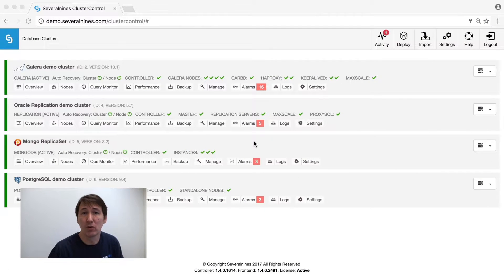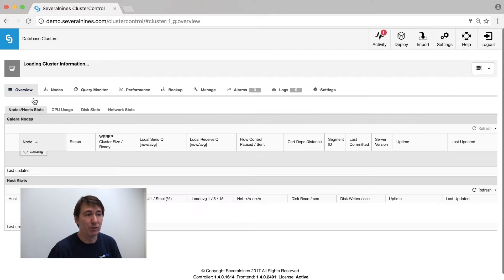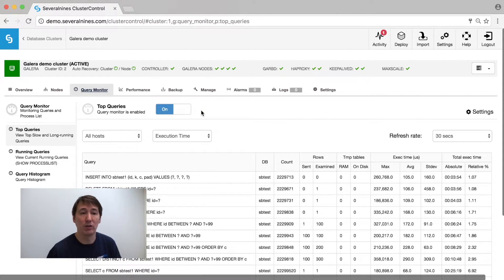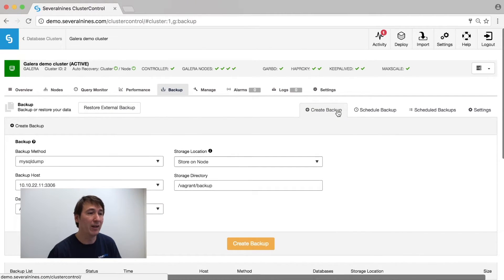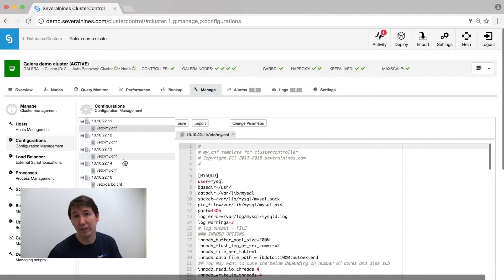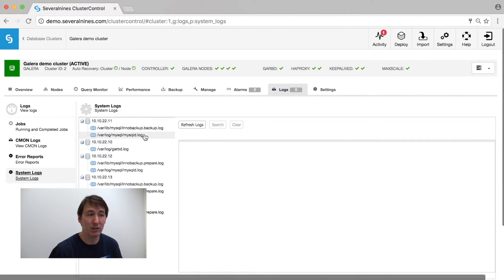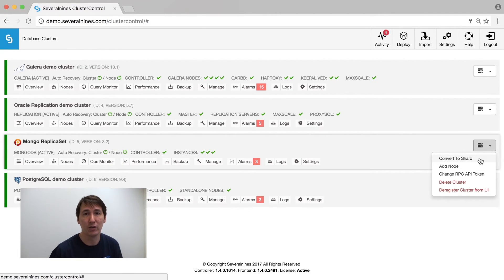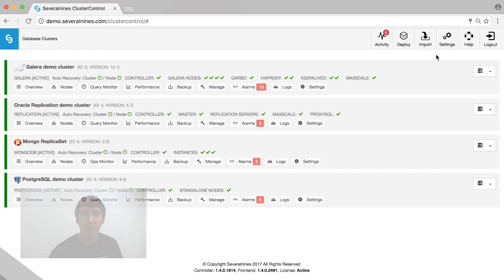An Overview of ClusterControl - Your All-Inclusive Open Source Database Management System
Severalnines Support Engineer Art van Scheppingen demonstrates the top features and functions of ClusterControl by Severalnines.

ClusterControl is an all-inclusive database management system that lets you easily deploy, monitor, manage and scale highly available open source databases on-premise or in the cloud.

ClusterControl is for Database Administrators who want to stop cobbling together tools to automate repetitive tasks.

Severalnines is the only provider of a unified database management solution for provisioning and managing open source databases in mixed IT environments from a single and consolidated interface.